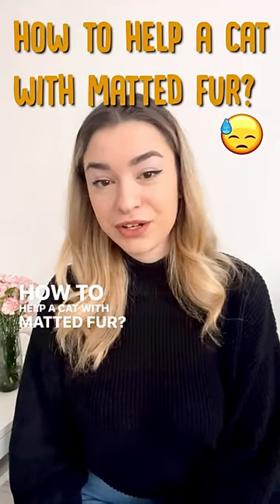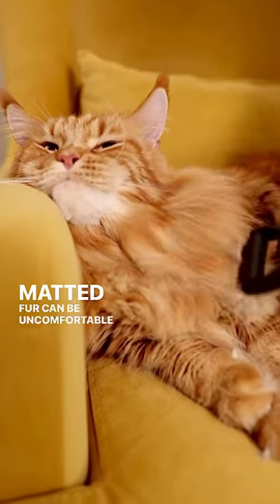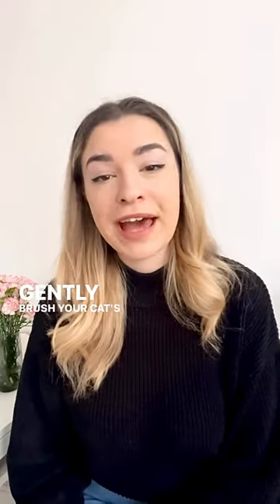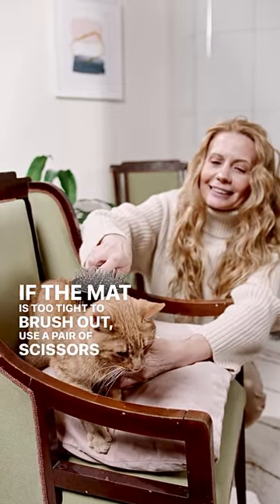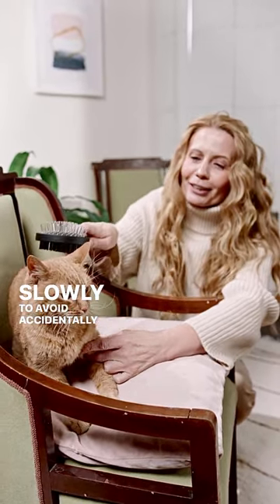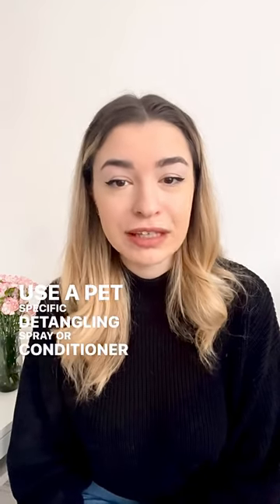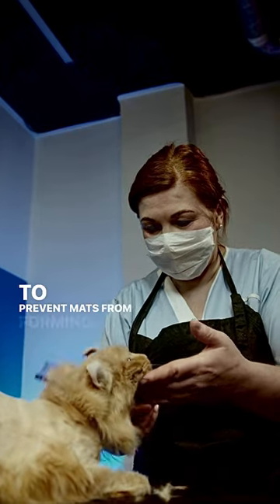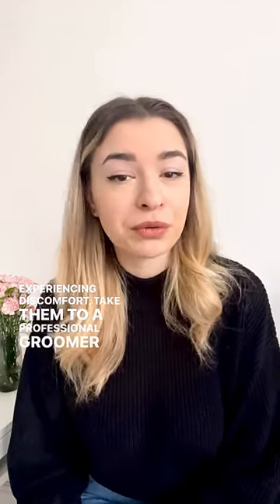HOW TO Help a Cat With Matted Fur!